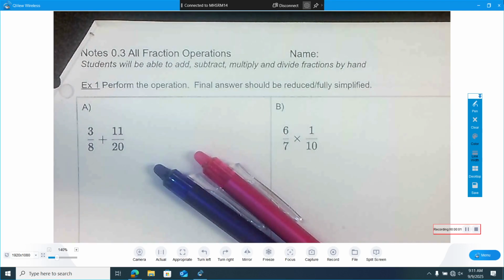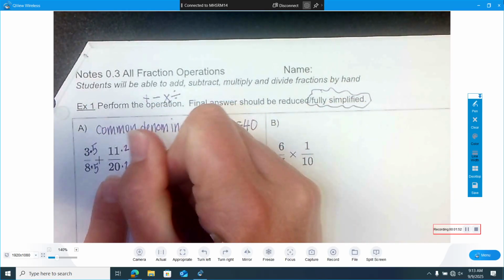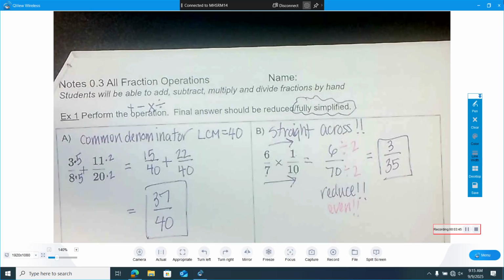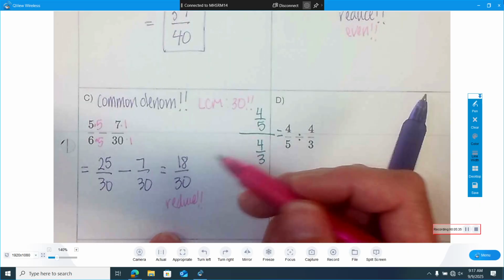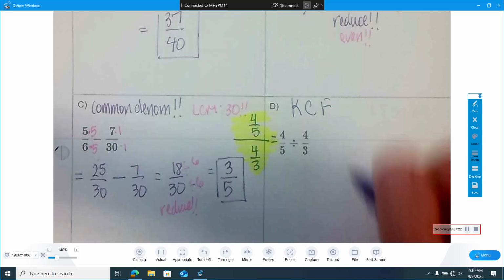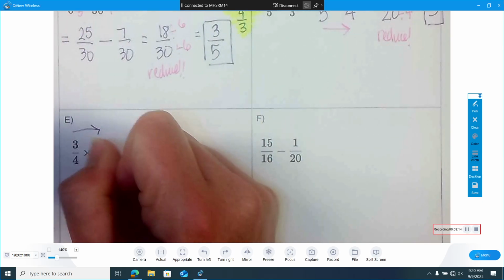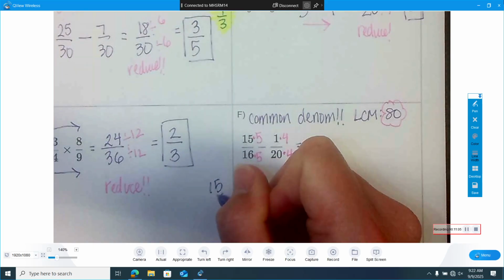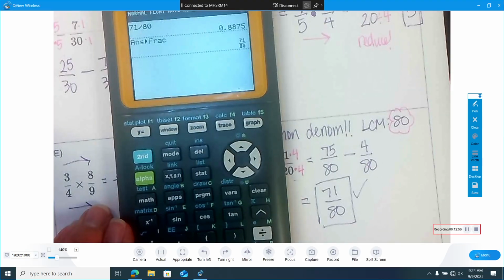0.3 All Fractions Operations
0.3 All Fractions Operations